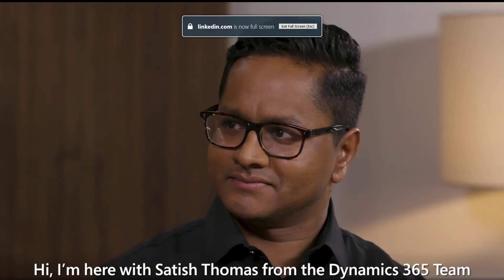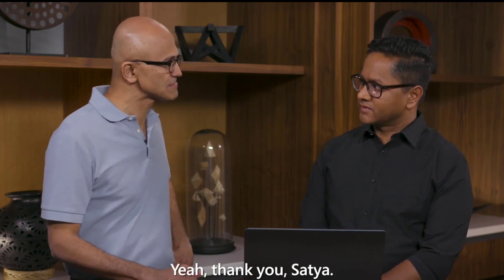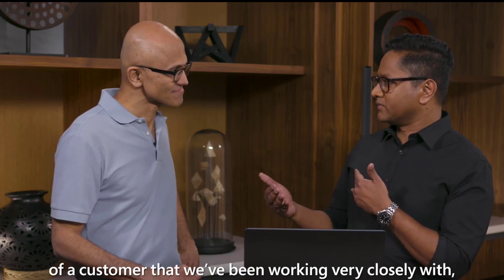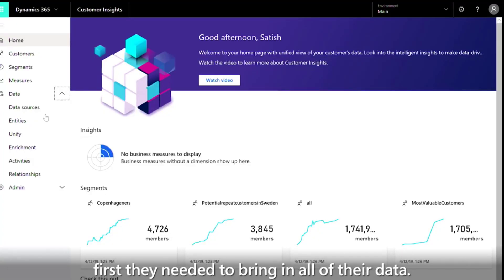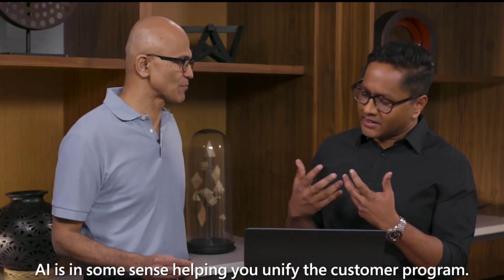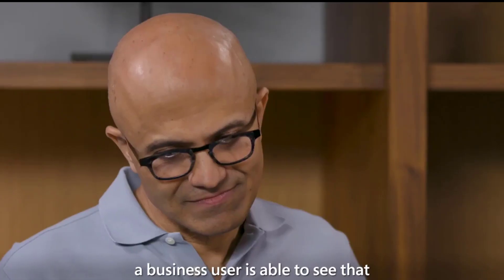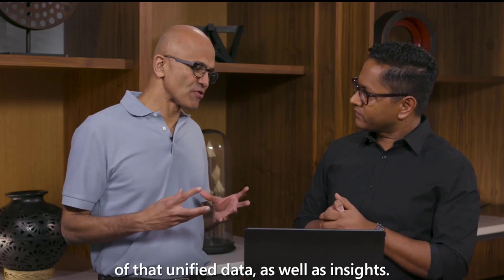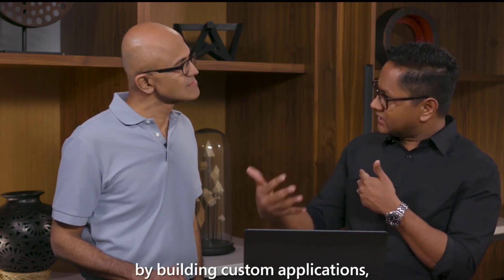Microsoft CEO Satya Nadella demos Dynamics 365 Customer Insights AI - Azure MSDyn365 Satish Thomas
*Navigate using the Topic Timestamps below.*
:01 Satya Nadella introduces Dynamics 365 Customer Insights for overcoming data silos
:44 What is Dynamics 365 Customer Insights
1:01 Customer Example: Tivoli Gardens using Dynamics 365 Customer Insights
1:30 Azure Data Lake
1:40 Compliance, Security, Extensibility
2:00 Customer Insights demo
2:07 Data Sources / Connectors for Dynamics 365 Customer Insights
2:30 Unify & Enrich with AI & Machine Learning
2:55 Segmentation / Unified Customer Profile
3:10 Customer Churn prevention
3:38 Next Best Action in CRM
4:08 PowerBI / Customer Analytics / KPIs
4:20 Power Platform (Power BI, PowerApps, Flow)
5:00 Satya Nadella & Digital Feedback Loops (Insights, AI & Action)
5:10 Learn More: aka.ms/Dynamics365CustomerInsights

Microsoft CEO, Satya Nadella demonstrates Dynamics 365 Customer Insights with Satish Thomas.

Topics Mentioned / Demo Shown:
Common Data Model, Azure Data Lake, Churn predictive models, Microsoft Graph, Microsoft Power Platform, Customer Journey, Master Data Management, Power BI, Customer Profiling, Relationship Assistant, Customer Data Platform, Marketing, Sales, Customer Service, CRM, Virtual Agents for Dynamics 365 for Customer Service, Bots.